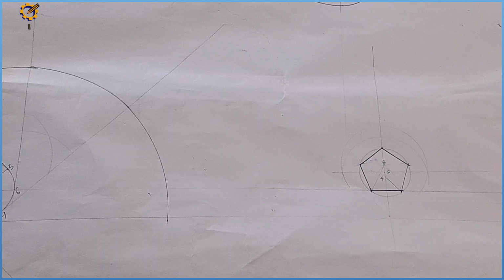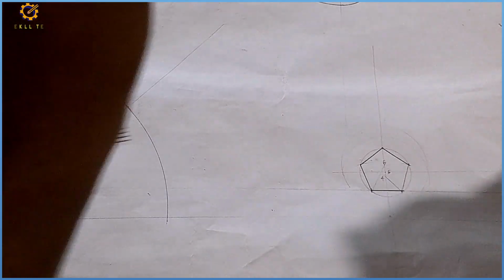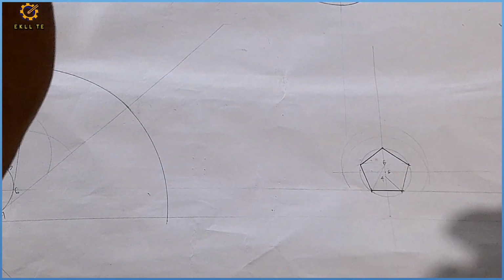Involute of a Pentagon in | TechnicalDrawing | Engineering Drawing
How to draw involute of a pentagon in engineering drawing
How to draw involute of a polygon in engineering drawing
Involute of a pentagon